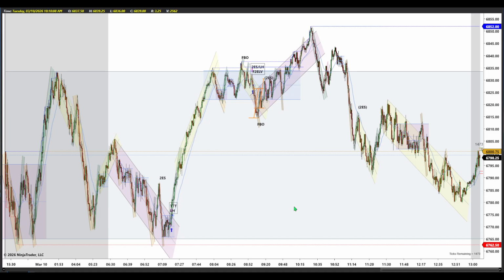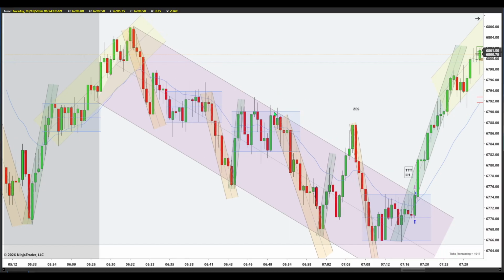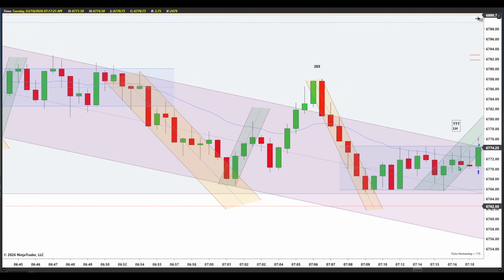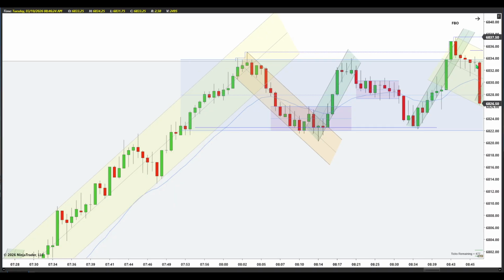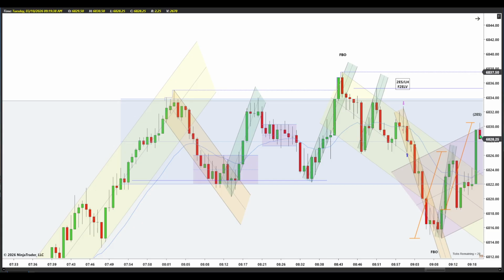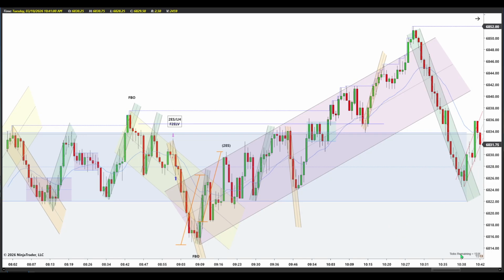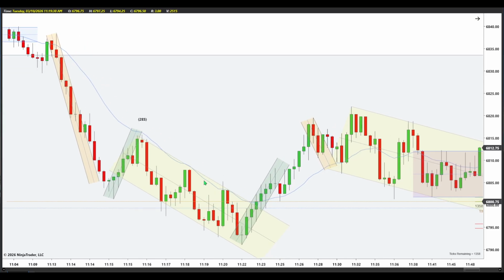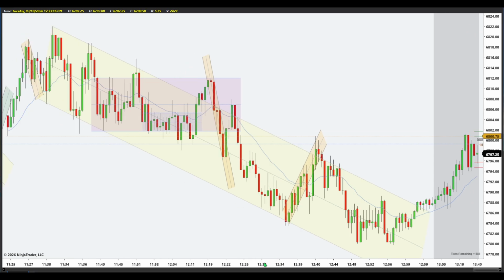Price Action Trading, (3/10/26) ES, 1W/1L, Choppy Range with M-Shape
Prices stayed within a large 90 point range. Within the range prices formed a large M or W Shape. I took two trades and lost on the first trade and won the second. The first trade I think was a reasonably good setup that just didn't work. It is a trade that I would take again.

OPEN - 6795.25
HIGH - 6852.00
LOW - 6765.00
CLOSE - 6799.75

7:06AM (2:20) Possible 2ES, two legs up from bottom of purple down channel, first break of channel expecting test of low, strong engulfing trigger bar with close at low.
7:17AM (3:01) Trade (L) LH/TTT, top of range, rejection at top of purple down channel, EMA holding as resistance, strong signal bar close at low. Hindsight – I would take a similar setup, decent setup that failed.
9:00AM (6:04) Trade (W) 2ES/LH/F2ELV, prices coming from FBO of blue range and larger range of premarket high, rejection off yellow down channel resistance, good signal bar and engulfing trigger bar.